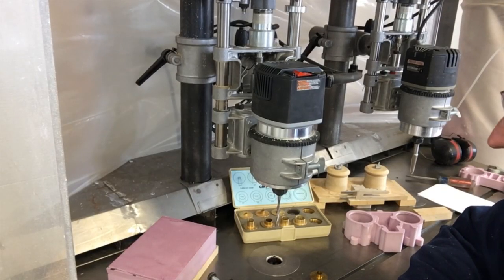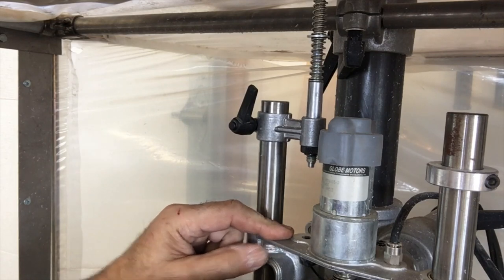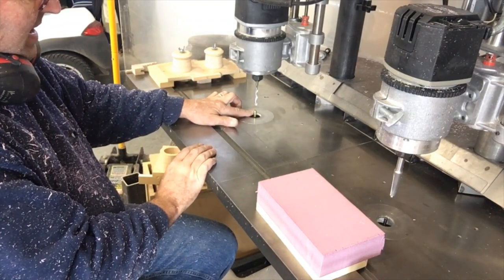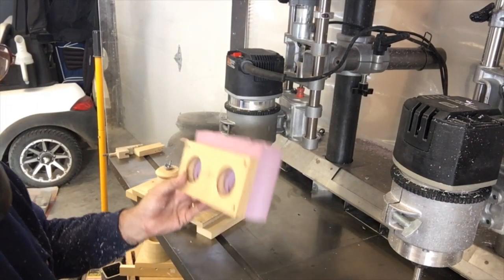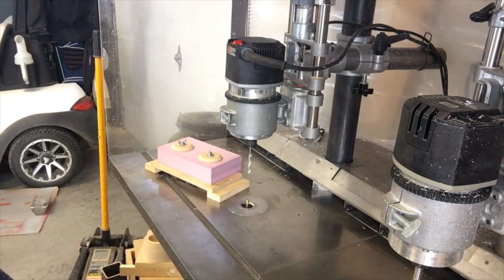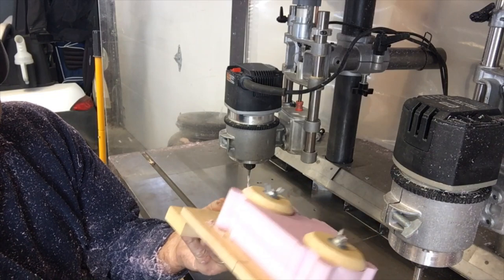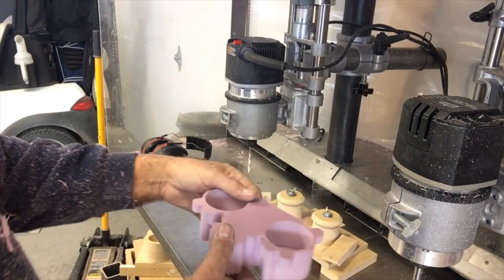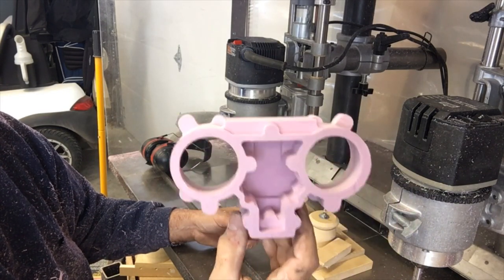Carburetor Main Well Foam Pattern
Machining a lost foam pattern for a carburetor main well body on a pin router.